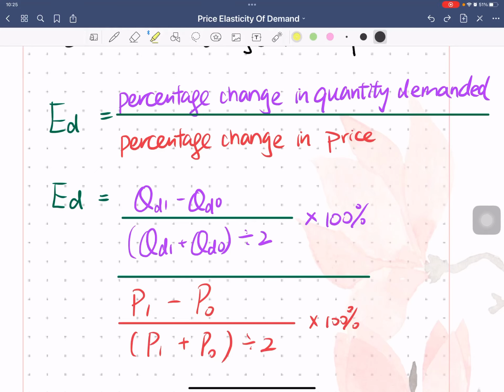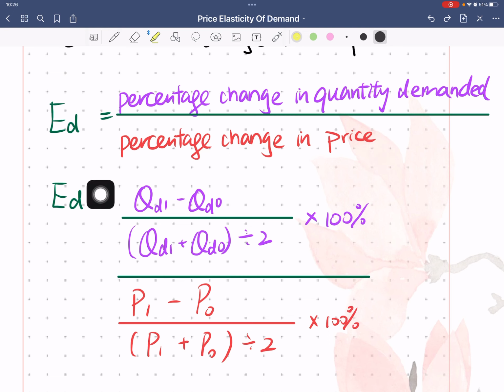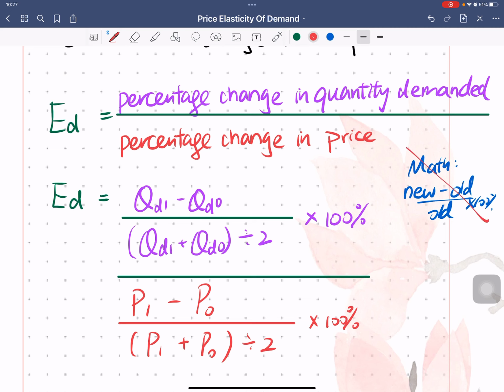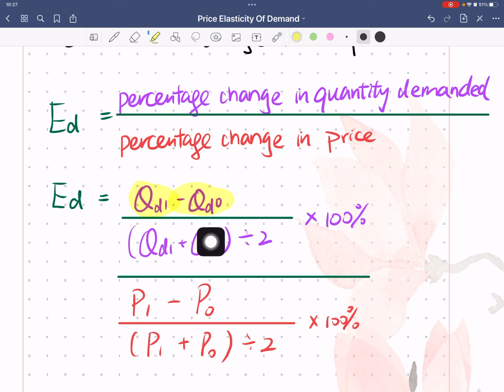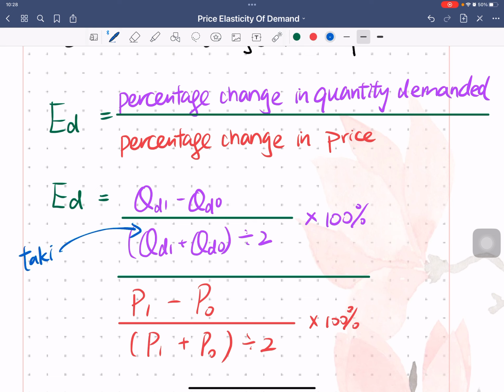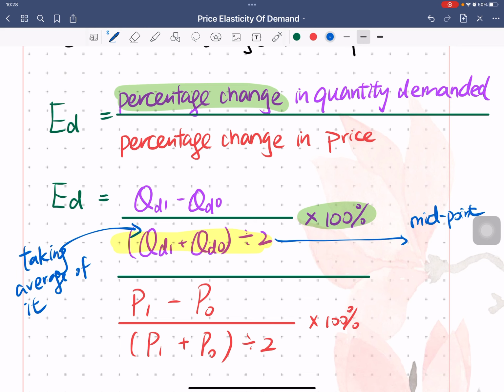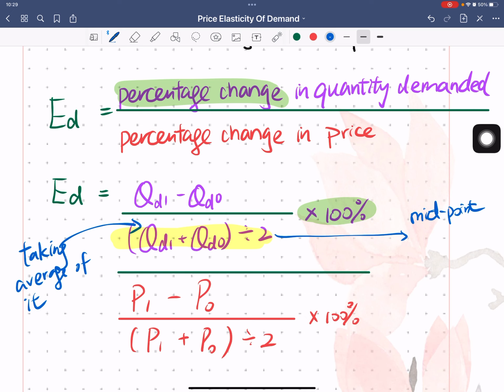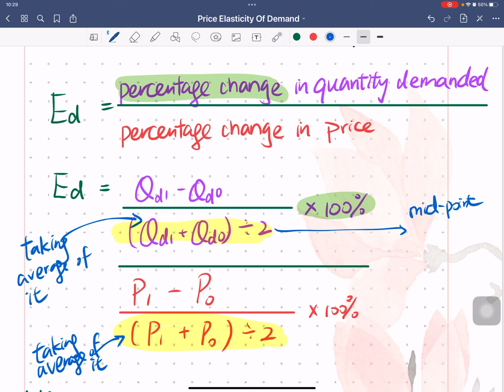S4 EP42 Price elasticity of demand - formula